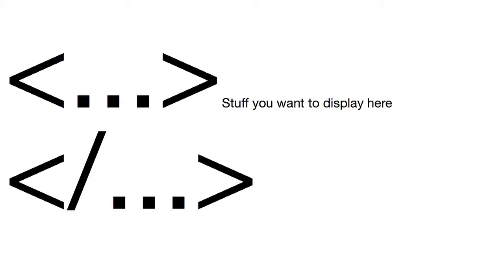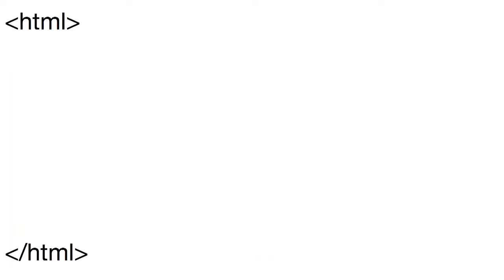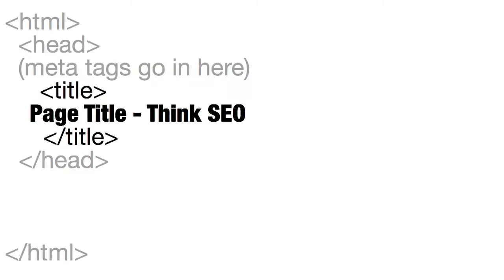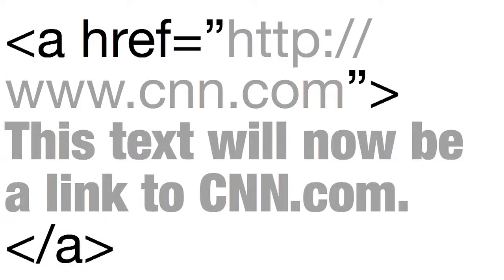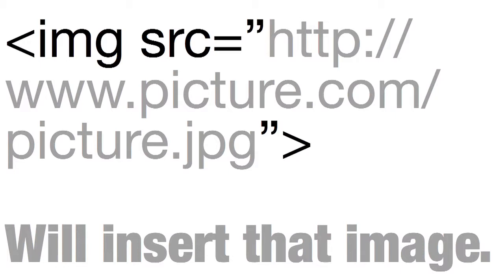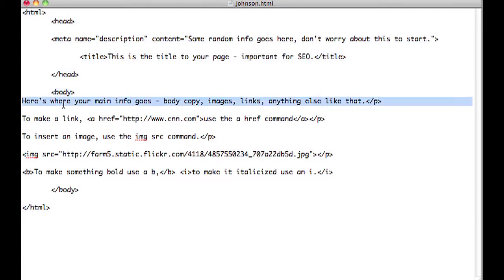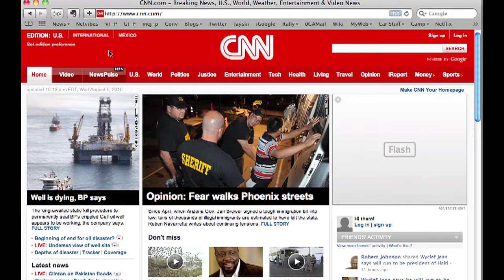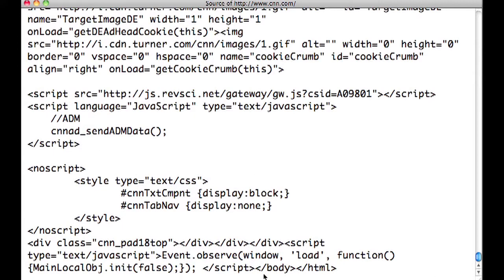Digital Literacy: HTML